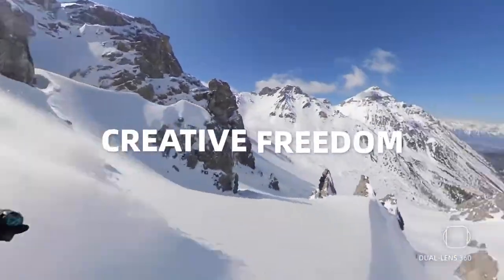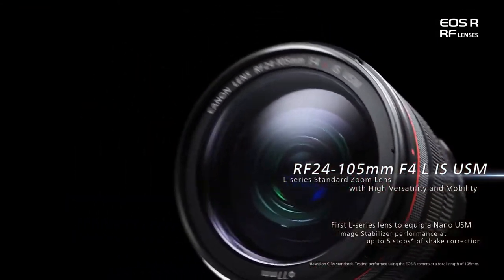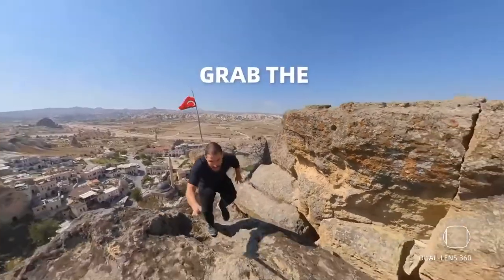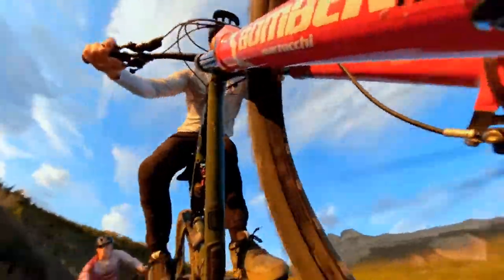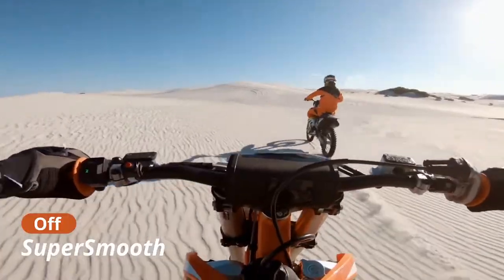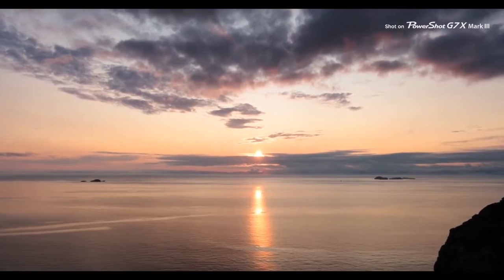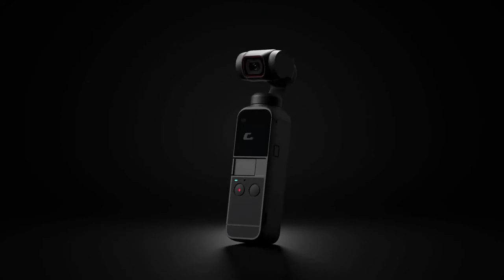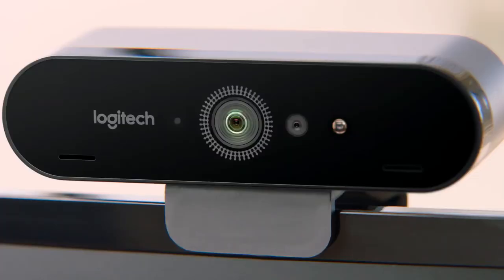The 10 Best Vlogging Cameras For YouTube And Social Media 2022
Choosing the right camera to create the highest quality content possible will play a huge role in your ability to build and maintain a loyal audience as an influencer.